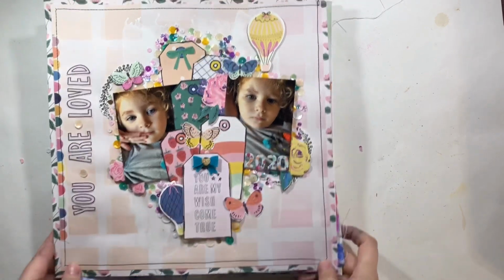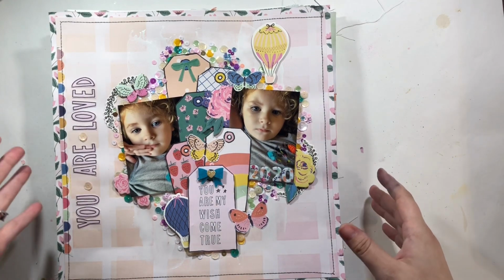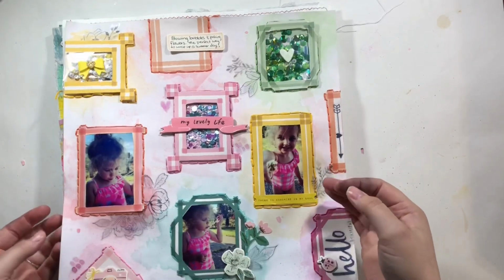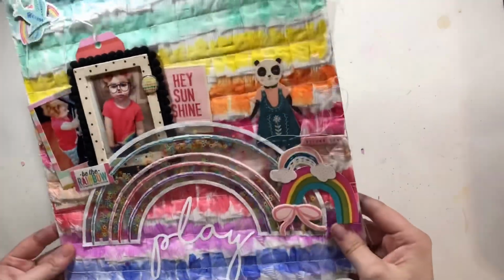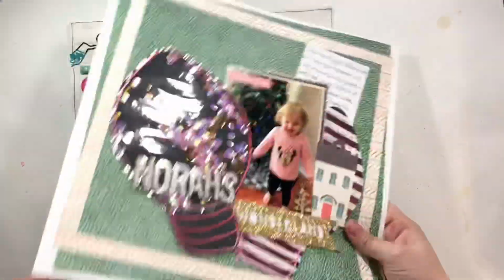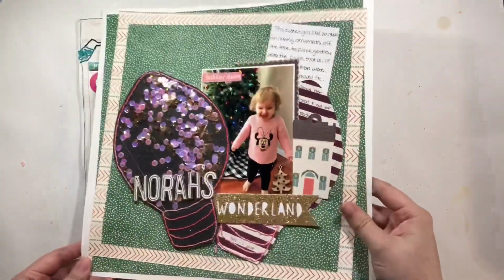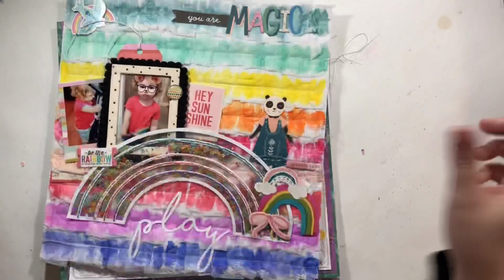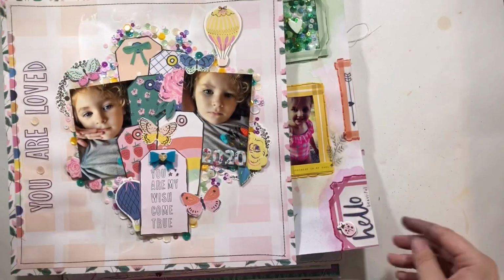Sequins Layout Share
My favourite Ways to Use Sequins